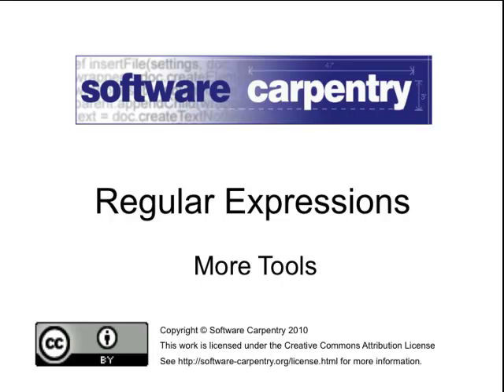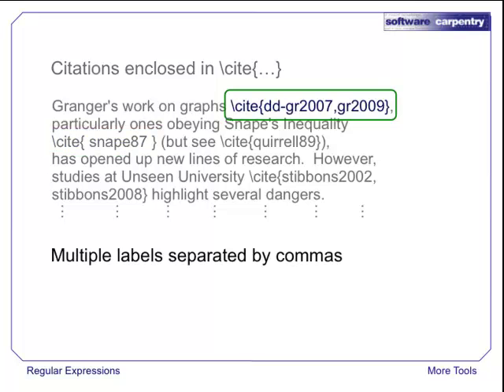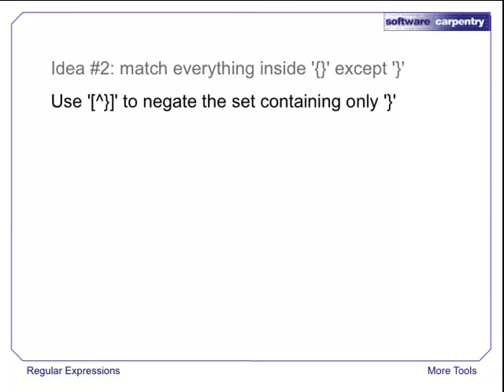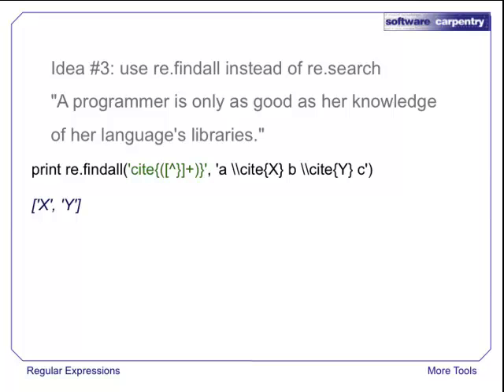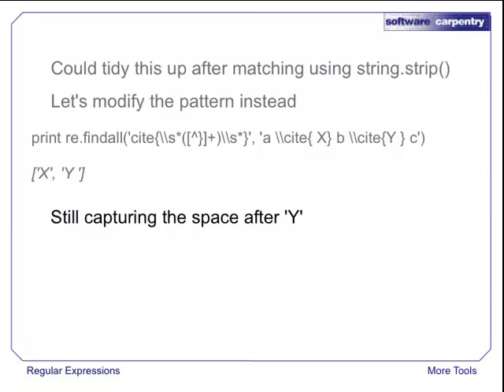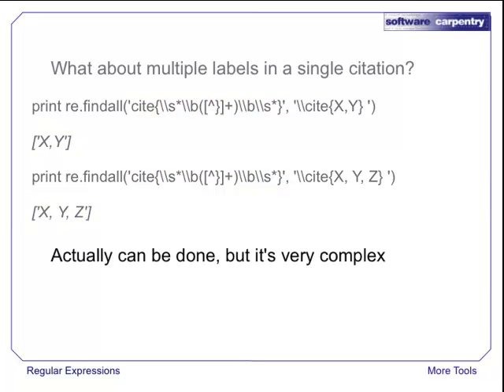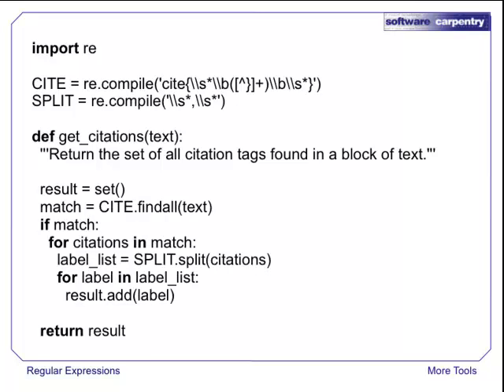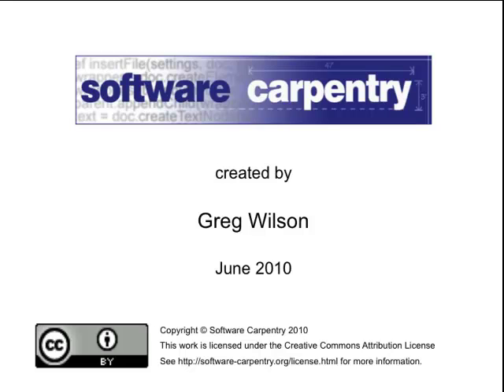Regular Expressions - Episode 5 - More Tools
Welcome to the Software Carpentry lecture on regular expressions. In this episode, we're going to work through a moderately complex problem using regular expressions, and introduce a few more tools in the regular expression library.